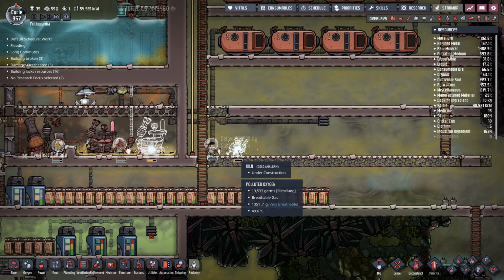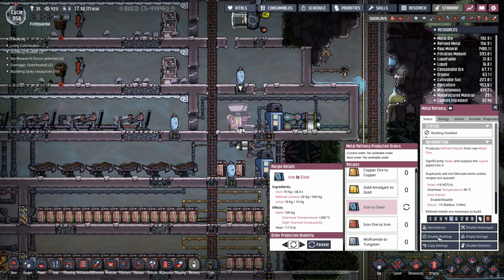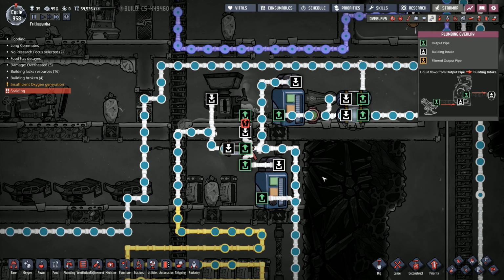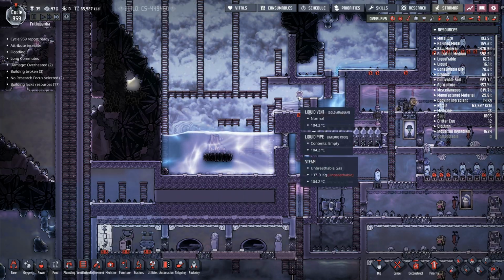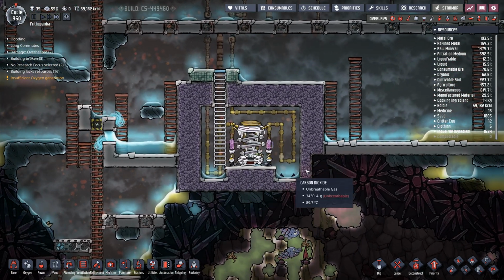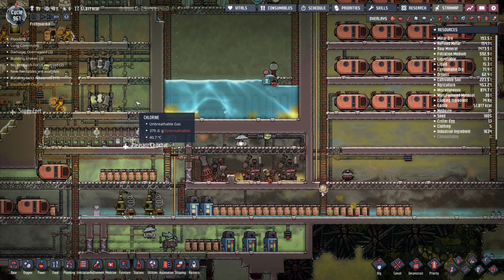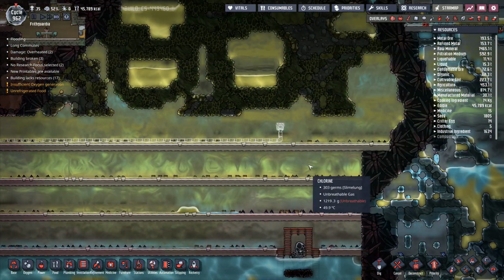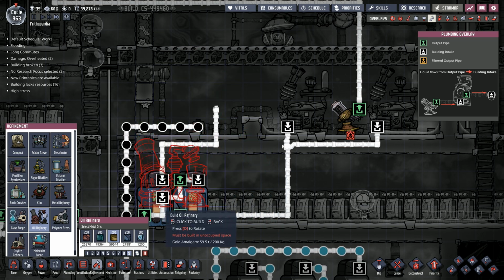Let's Play Oxygen Not Included #164: Making Steel!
Making some steel in our forge so that we can use it for useful things!